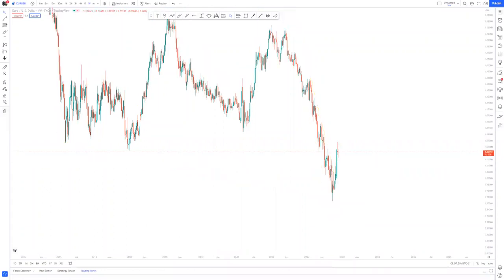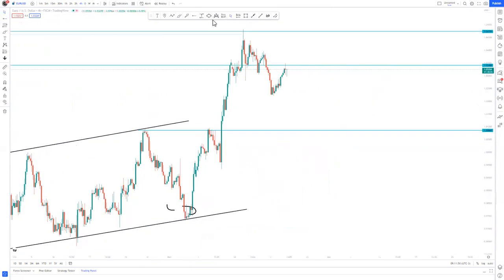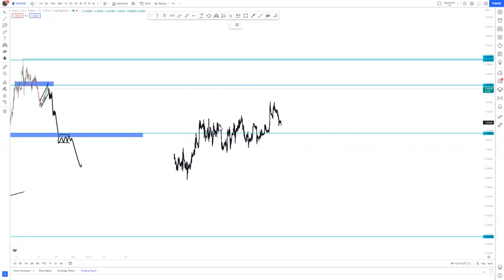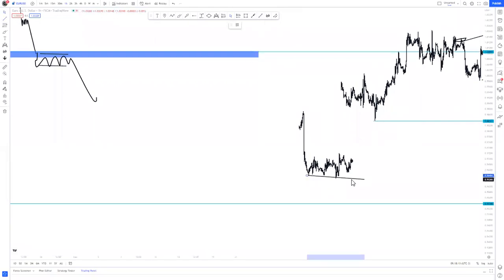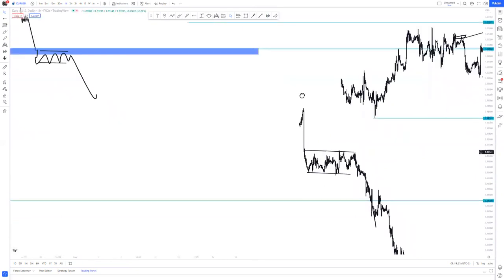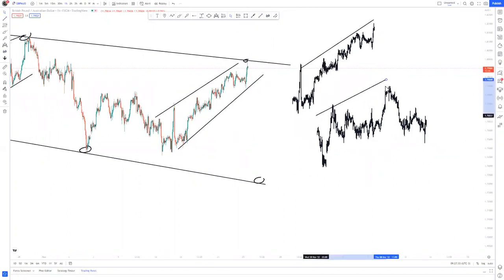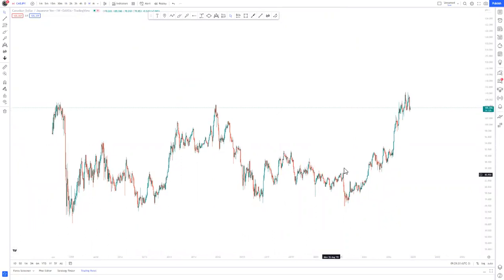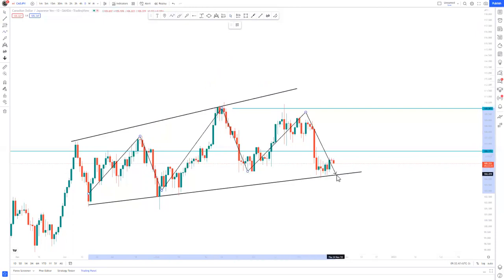MANANDO_THEGOAT MARKET SECRETS